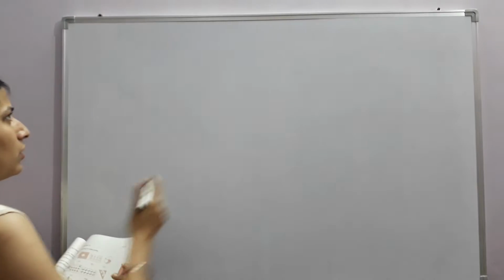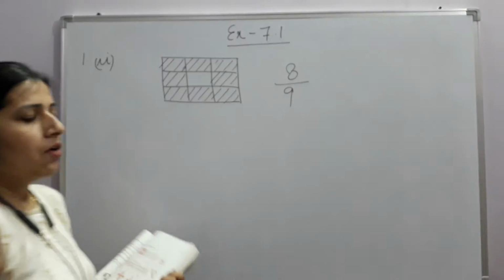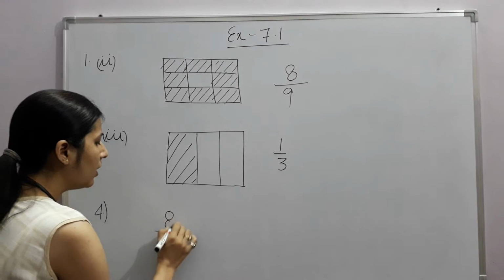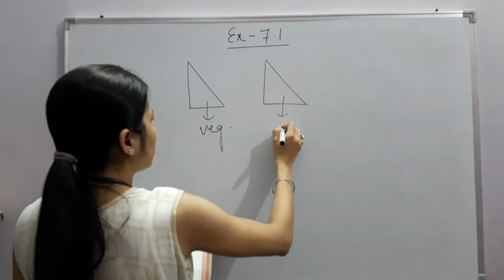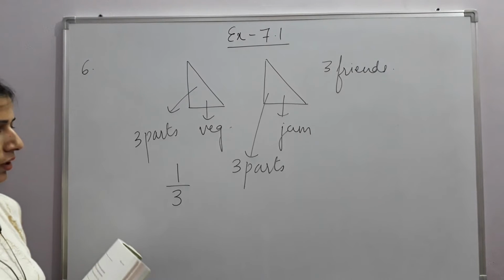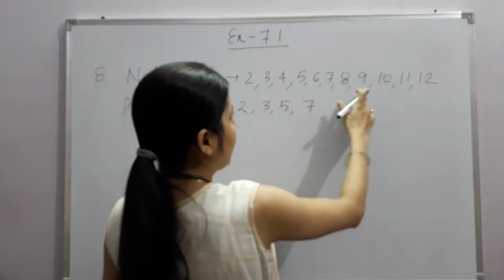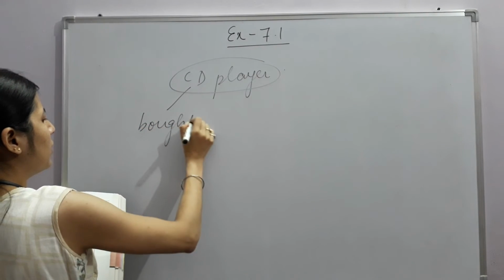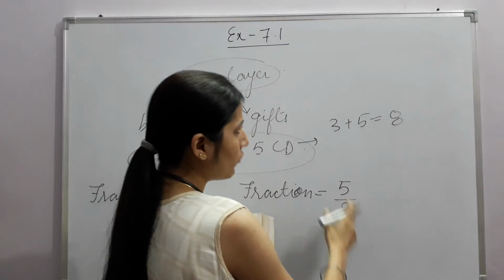FRACTIONS (Part 2) || ANYMATH With Nikz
Exercise 7.1 Cbse Maths Solutions || ANYMATH With Nikz